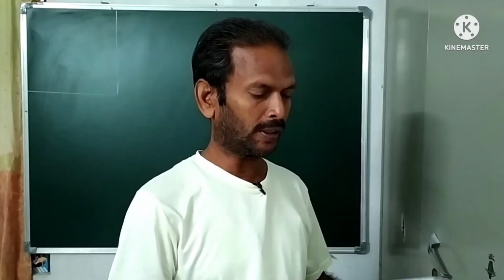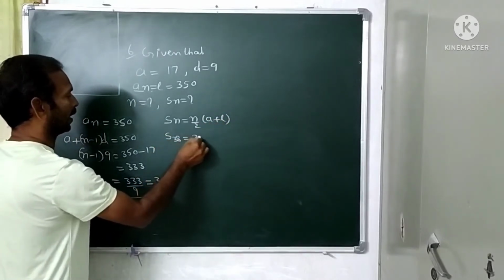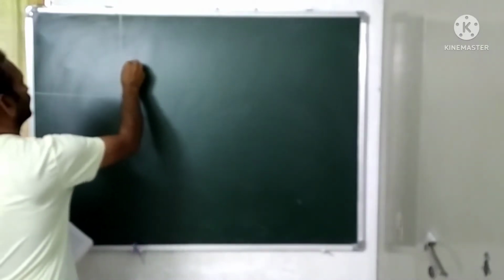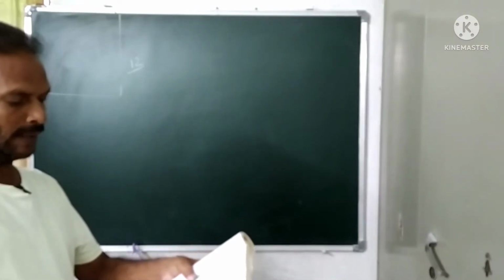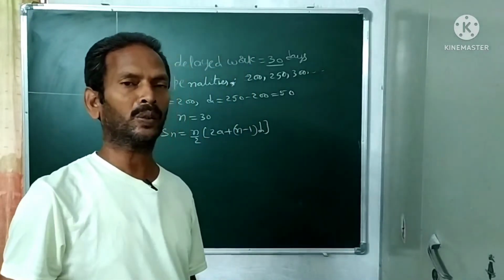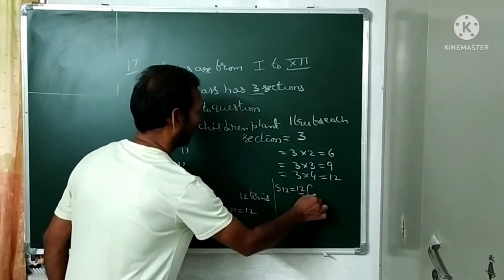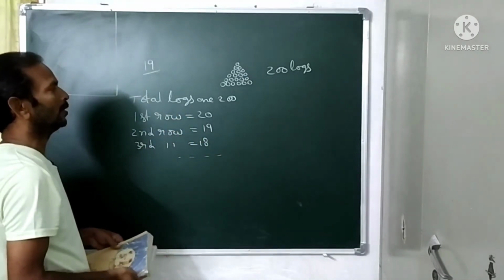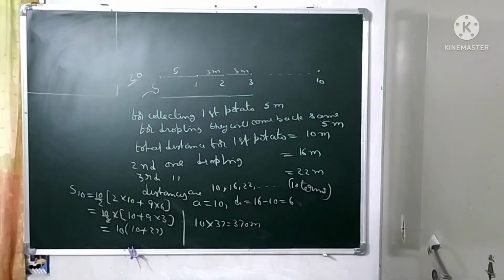ARITHMETIC PROGRESSION |CBSE| NCERT| CLASS X | EXERCISE 5.3 (4 - 20 ) | SRK